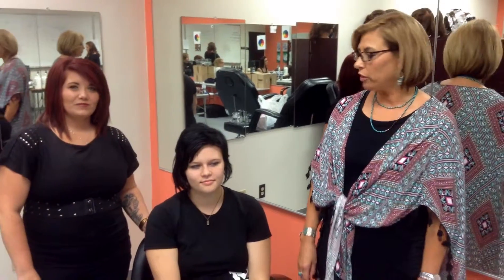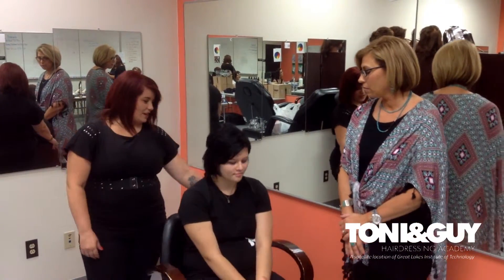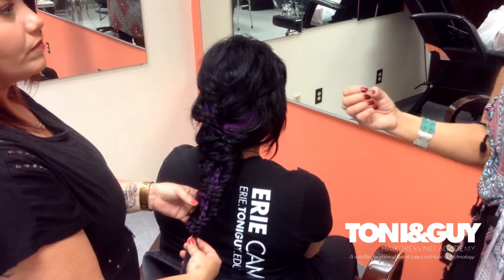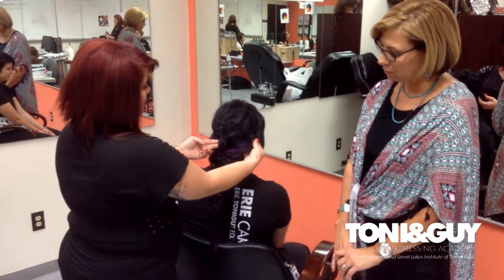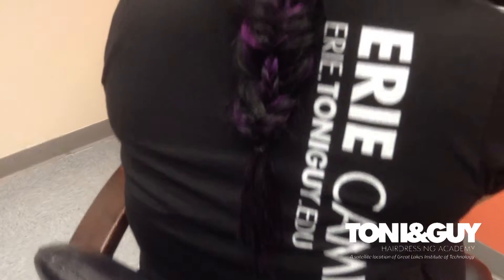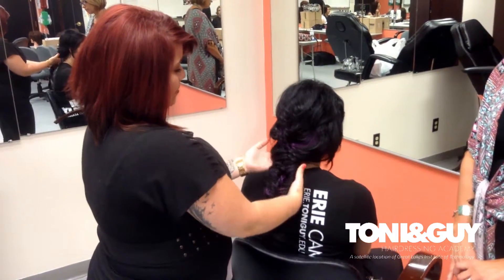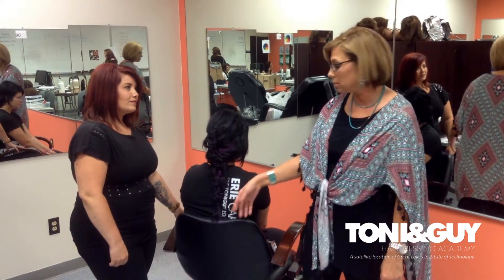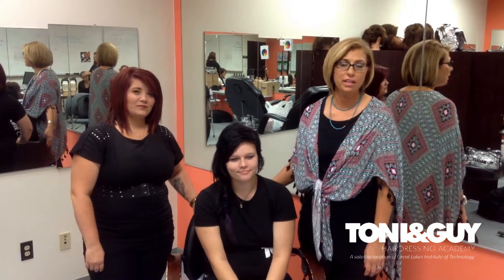Back to School Braid - TONI&GUY Hairdressing Academy Erie Pa